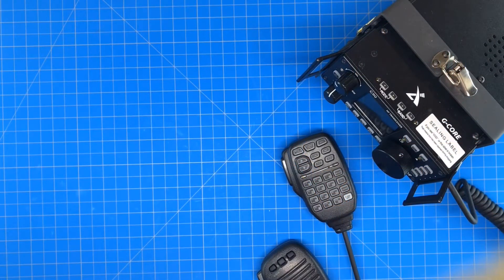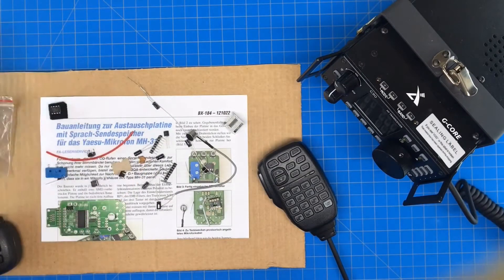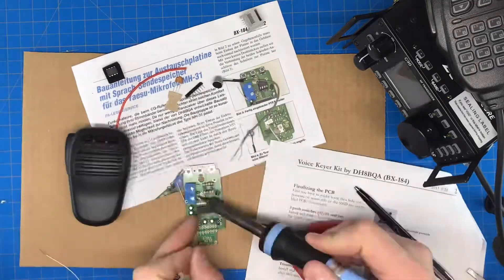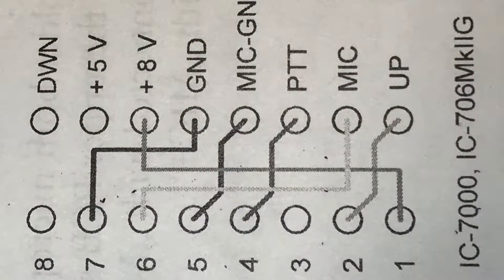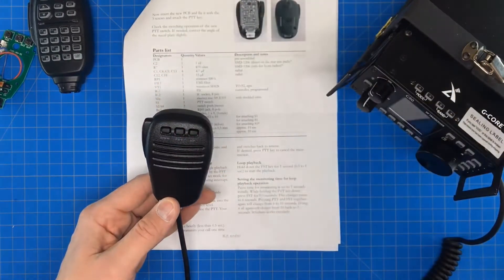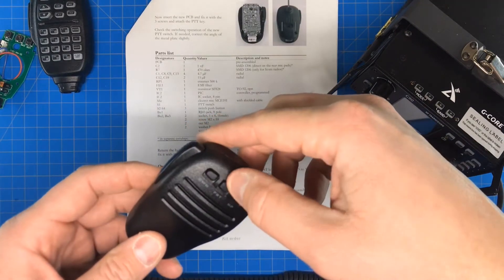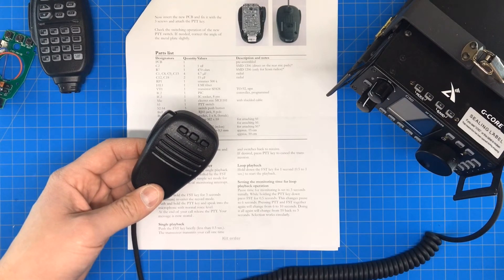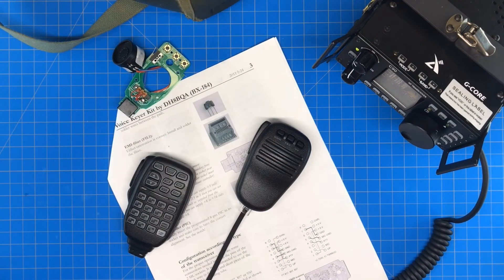Portable voice keyer for the G-90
I build a BX-184 (voice keyer hand mic) and modify it to work with my G-90.

Tnx K4LEN
for helping me with the on air testing.
Justin’s channel